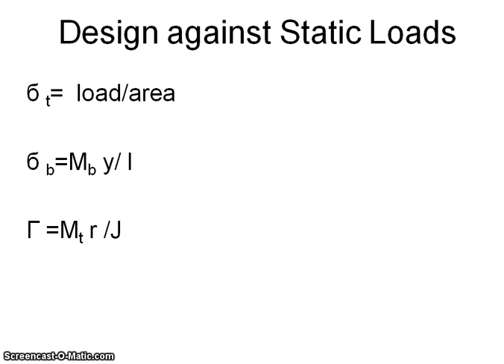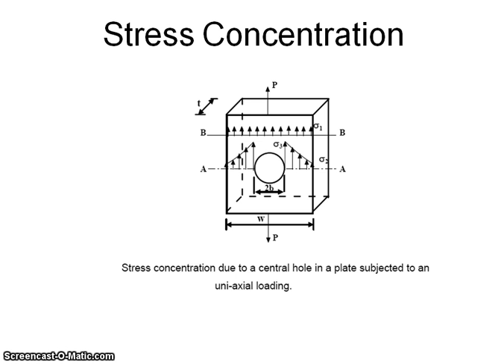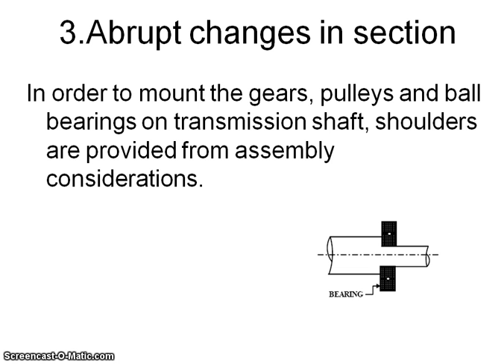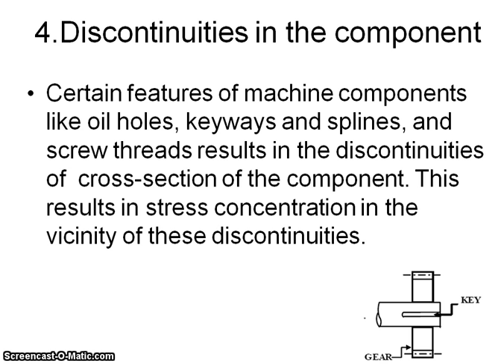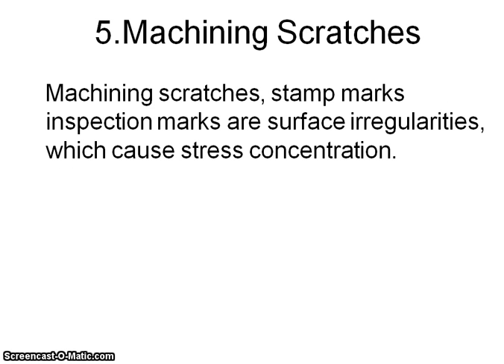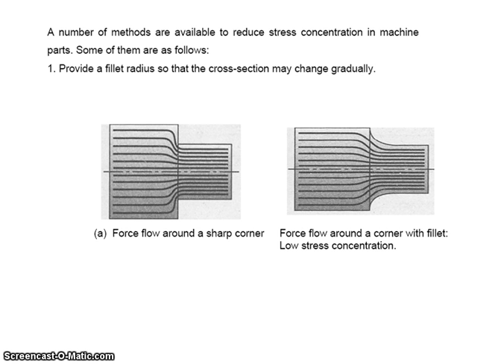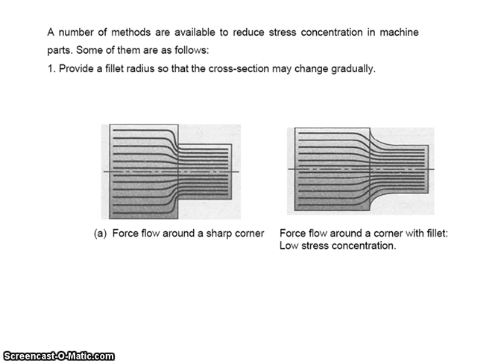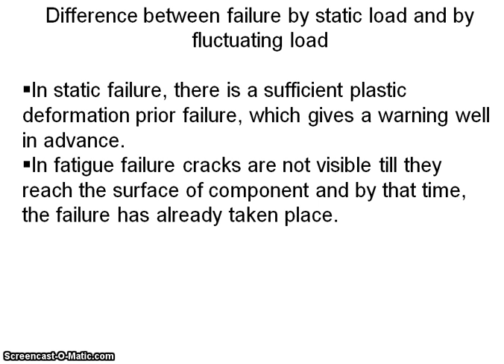Stress concentration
Causes and reduction of it